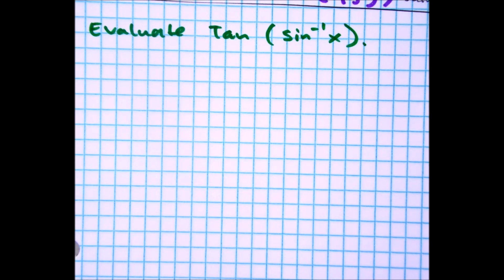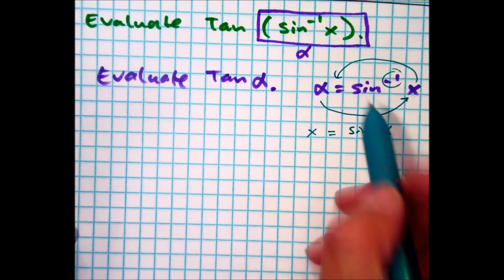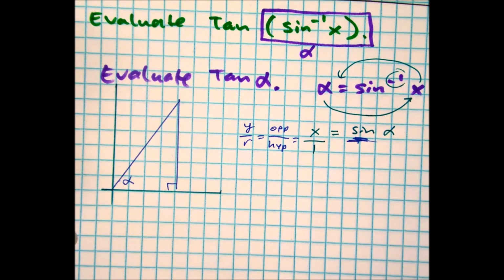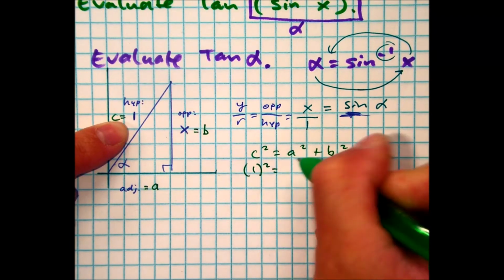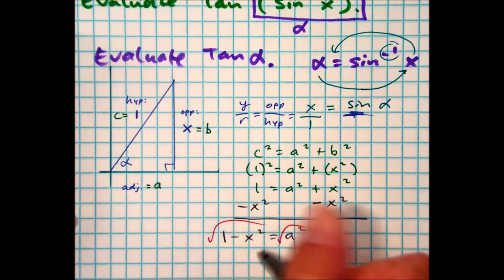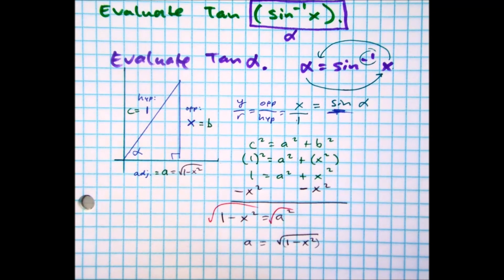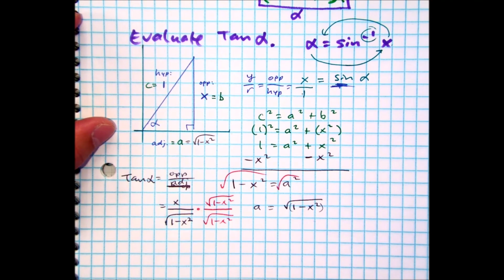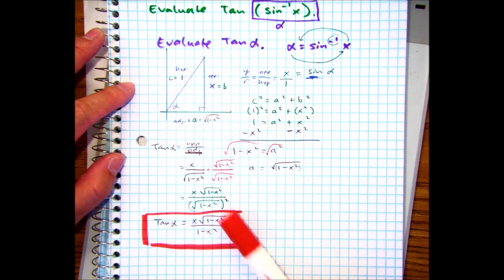inverse trig function algebraic example E all